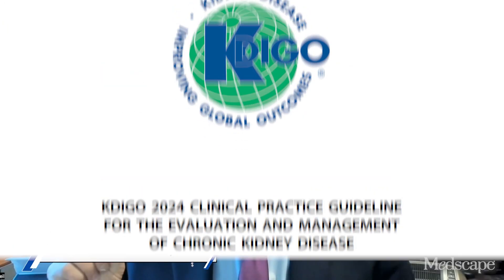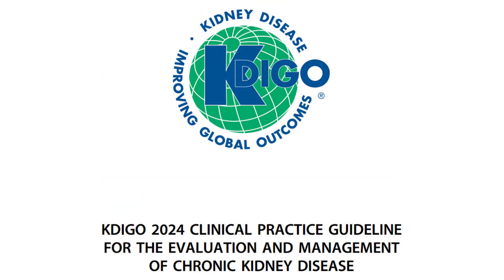Managing CKD in Primary Care: Latest Guidelines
An explosion of new treatments can stave off the need for dialysis in many patients with CKD.

-- TRANSCRIPT --
I'm Dr Neil Skolnik and today we are going to talk about the KDIGO 2024 Clinical Practice Guideline for the Evaluation and Management of Chronic Kidney Disease (CKD). The explosion of knowledge about CKD over the past decade has been nothing short of phenomenal. We now have medicines that can slow the rate of decline in kidney function, help people avoid dialysis, and decrease the elevated risk for heart disease in patients with CKD. These guidelines give us much-needed direction in this rapidly changing area.

The heart and the kidney are interconnected; increasing severity of CKD increases the risk for cardiovascular disease and all-cause mortality. In addition, worsening CKD substantially raises the likelihood of needing dialysis at some point in the future.

Let's go on to screening. The guidelines are nonspecific, saying we should test people at risk for CKD and those who already have CKD. Screening should be done with a serum creatinine (Cr) level for the eGFR and a urine test for albumin-to-creatinine ratio (UaCr). Both are required when screening and following patients with CKD.

So, who should be screened? Patients with diabetes should receive annual screening. We can consider screening people with hypertension, CVD (including heart failure), or a history of acute kidney injury. The reality is that in many people, CKD is found incidentally, when we get a basic metabolic panel for some other reason. When creatinine or UaCr are abnormal they should be repeated before making the diagnosis of CKD because there is significant biologic and assay variability in both tests.

The KDIGO update is most helpful in clarifying what to do with the lab results; for example, when should we act to delay CKD progression and reduce cardiovascular risk? The main methods for slowing the rate of decline of eGFR are good blood pressure (BP) control, the use of renin-angiotensin system (RAS) inhibitors, SGLT2 inhibitors, and in selected patients with diabetes, a non-steroidal mineralocorticoid antagonist.

In discussing these guidelines, be aware that the term, "recommended" implies a strong recommendation based on strong evidence, and the term "suggested" is based on evidence that is not as strong.

KIDIGO suggests a goal of systolic BP  120 mm Hg (2b), with the rationale that "by aiming for a systolic BP  120 mm Hg, more adults with CKD will achieve a systolic BP of  130 mm Hg." I might use the  130 mm Hg target that is consistent with the general hypertension guidelines for high-risk patients. (For more details, see our discussion of hypertension.)

RAS inhibitors (includes ACE inhibitors and ARBs). These recommendations apply to patients with CKD whether or not they have elevated BP:

  - For diabetes and CKD with moderate to severe albuminuria (UaCr  30 mg/g), RAS inhibitors are recommended (1b).

  - Without diabetes, RAS inhibitors are recommended for those with CKD and severe albuminuria (UaCr  300 mg/g) (1b) and suggested for people with CKD and moderate albuminuria (UaCr 30-300 mg/g) (2c).

Additional actions:

  - Titrate RAS inhibitors to the highest approved dose tolerated by the patient.

  - Check BP, Cr, and potassium 2-4 weeks after starting or increasing the RAS inhibitor dose.

  -Continue the RAS inhibitor in patients with CKD, even when the eGFR falls 30 mL/min/1.73 m2.

SGLT2 inhibitors belong to an important new class of medicines, with randomized trials showing beneficial effect on slowing the rate of renal decline and major adverse cardiovascular events. One trial even showed a substantial effect over 2.5 years in reducing cardiovascular and total mortality.

Recommendations for use of SGLT2 inhibitors in patients with CKD are:

  - Patients with diabetes and eGFR  20 mL/min/1.73 m2: SGLT2 inhibitor is recommended (1a).

  - Patients without diabetes: SGLT2 inhibitor is recommended for those with eGFR  20 mL/min/1.73 m2 with UaCR 200 mg/g and for patients with heart failure, regardless of albuminuria level (1a).

  - Patients with eGFR 20-45 mL/min/1.73 m2 with UaCR  200 mg/g: SGLT2 inhibitor is suggested (2b).
Transcript in its entirety can be found by clicking here:

Once started, the SGLT2 inhibitor can be continued even if eGFR falls  20 mL/min/1.73 m2, until dialysis is initiated.

Mineralocorticoid receptor antagonists (MRAs). The MRA finerenone is suggested for adults with type 2 diabetes, an eGFR  25 mL/min/1.73 m2, normal serum potassium concentration, and albuminuria ( 30 mg/g) despite maximum tolerated dose of RAS inhibitor (2a). MRAs are most appropriate in those with persistent albuminuria, despite other standard-of-care therapies.